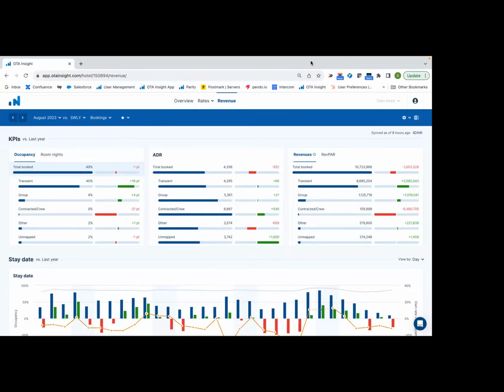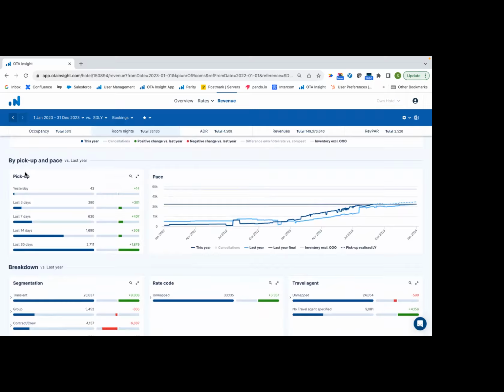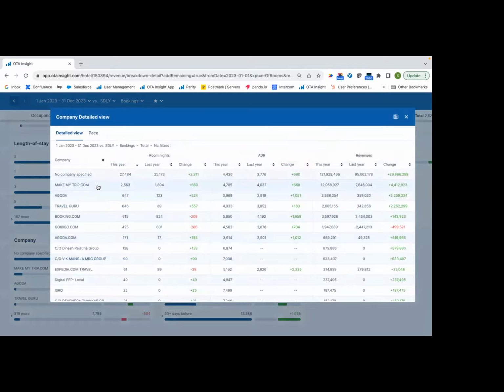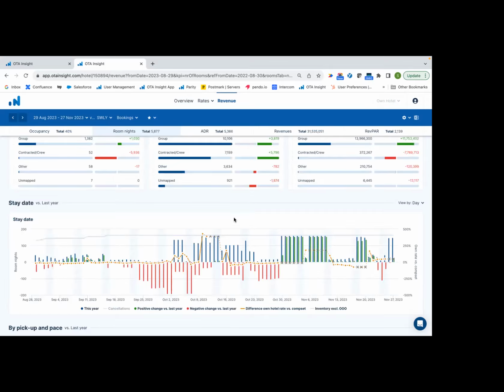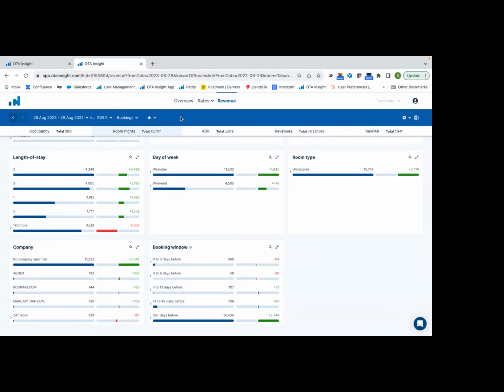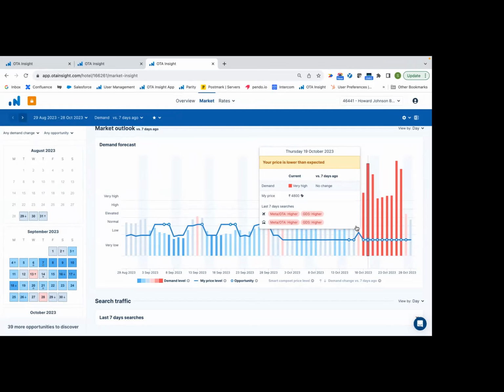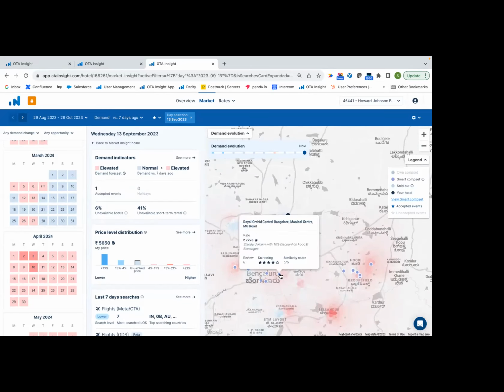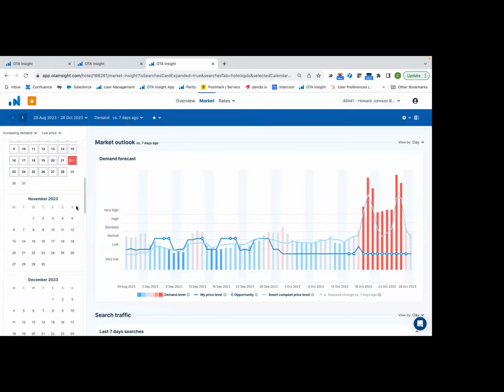Playback: Webinar EMEA 🌍 | OTA Insight 📊 | Detailed Revenue & Market Intelligence Explained 🚀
Unlock the power of data-driven revenue strategy with this exclusive Playback: Webinar EMEA featuring OTA Insight.

In this recorded session, you’ll get a detailed walkthrough of Revenue Insight and Market Insight, designed specifically for hospitality professionals, revenue managers, hoteliers, and hotel IT leaders.

This webinar explains how hotels can:

Analyze market demand trends

Track competitor pricing and performance

Improve revenue decision-making

Use real-time data intelligence

Strengthen pricing and distribution strategies

Whether you work in revenue management, hotel operations, sales, or IT, this session will help you understand how OTA Insight tools can drive smarter, faster, and more profitable business decisions across the EMEA hospitality market.

📌 What you’ll learn in this video:
✔ Revenue Insight overview
✔ Market Insight dashboard explanation
✔ Competitive benchmarking
✔ Demand forecasting basics
✔ Data-led pricing strategy
✔ Hospitality analytics best practices